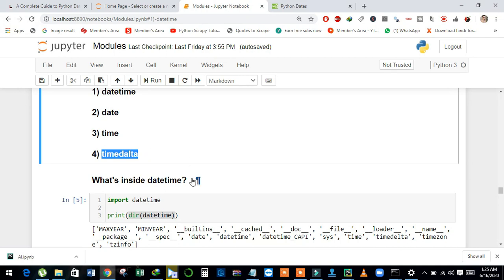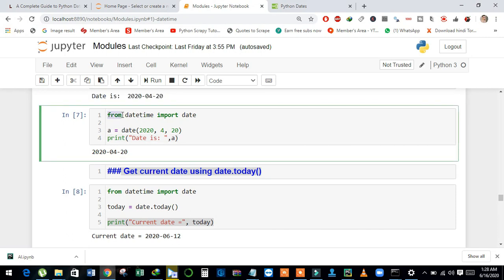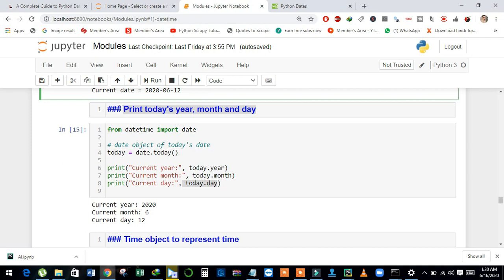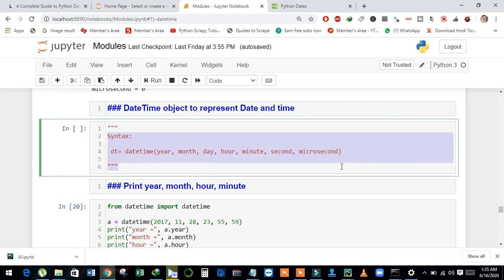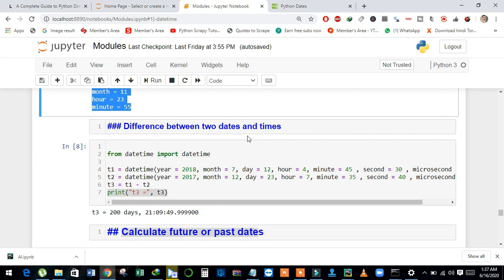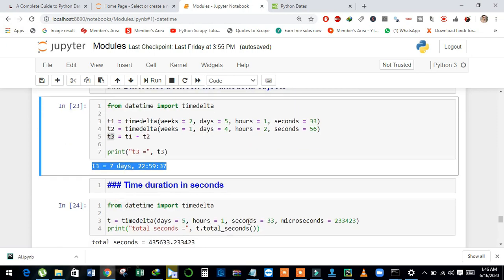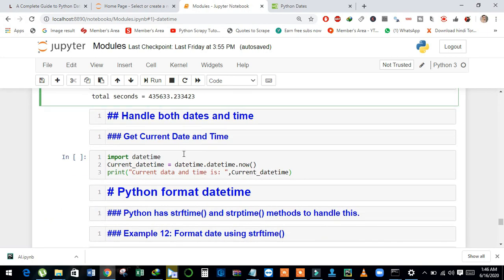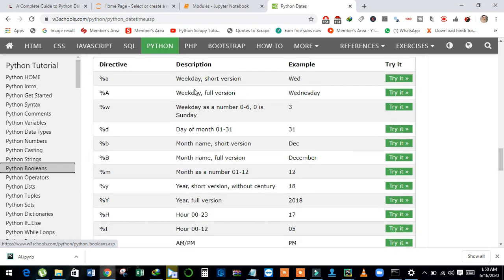46 Python standard libraries part 5 how to use of DateTime module to manage the Dates and Time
45 video of learn python 3 with atif masih series
in this video i have covered DateTime module and different classes of this module in simple way beginners can easily understand what is a datetime module how we can use this module to manage the dates and time in our programs
# python modules in python 3
built-in modules
# datetime module
# date class and object of this class
time class
# datetime class
# user-defined module
# how to import module in python 3
# what is the use of import and from keyword in python 3
you can discuss anything in my what's app group